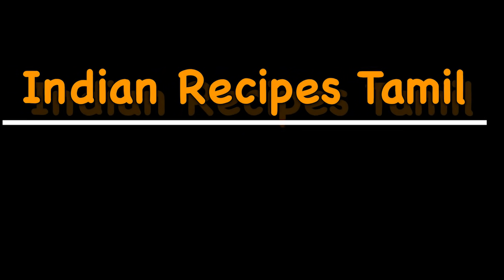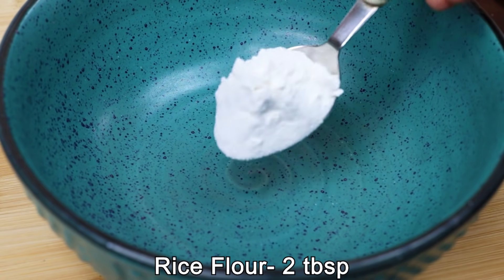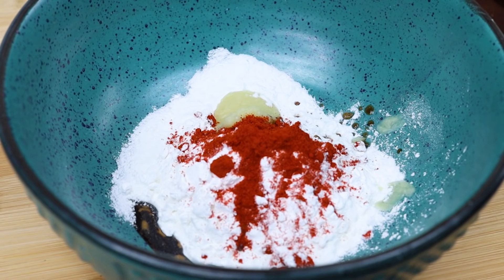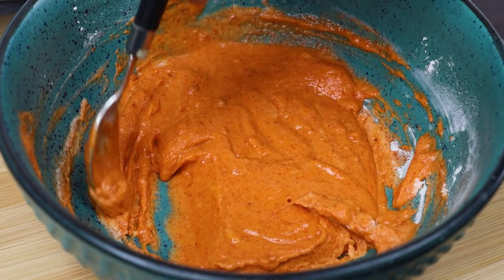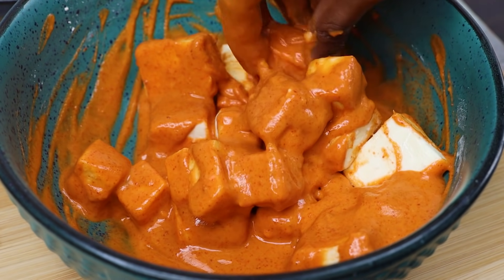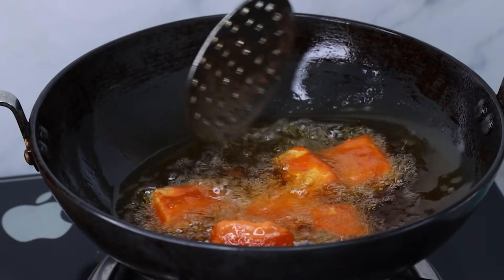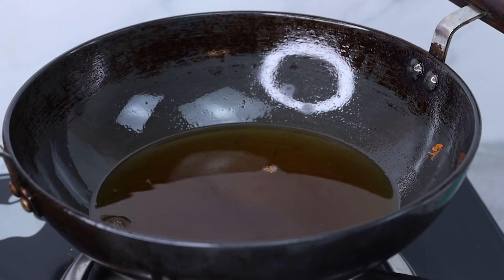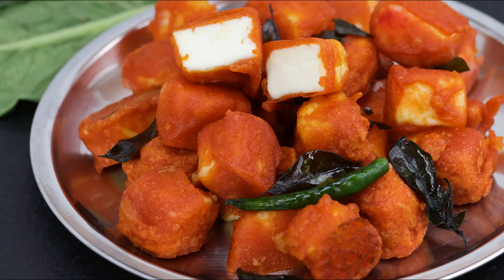Paneer 65 Recipe in Tamil | Paneer Snacks Recipe in Tamil | How to make Paneer 65 in Tamil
Paneer 65 Recipe in Tamil | Paneer Snacks Recipe in Tamil | How to make Paneer 65 in Tamil | Paneer 65 in Tamil

INGREDIENTS USED,

Lemon- 1/2
Curry Leaves